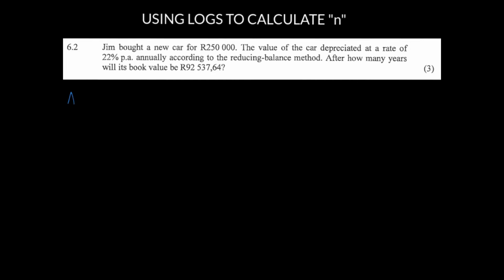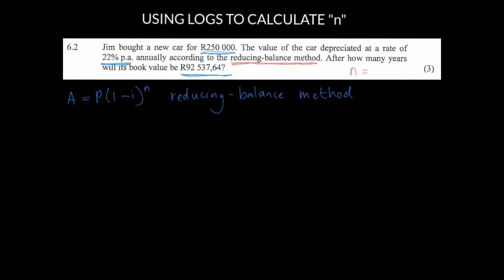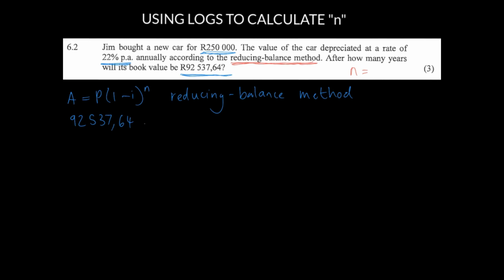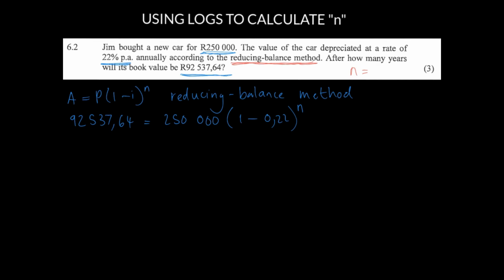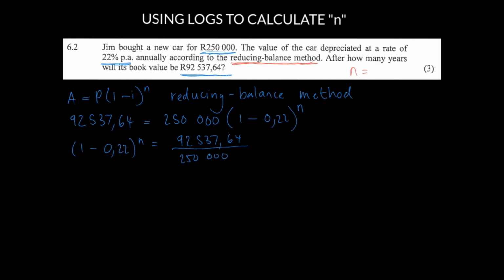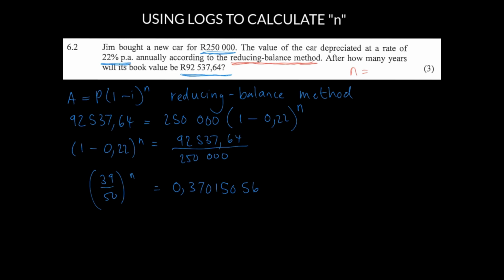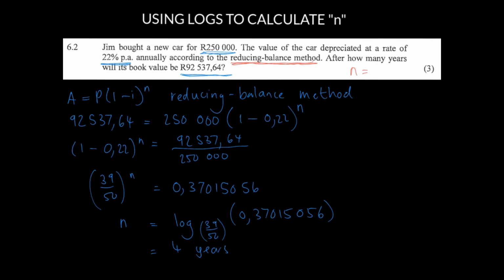Financial Maths - Using Logs to Find n Gr 12